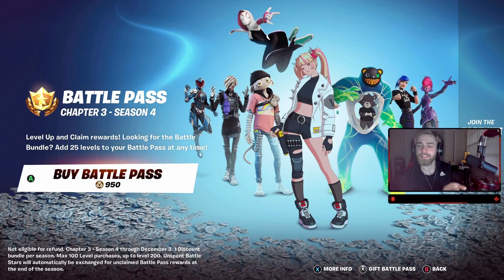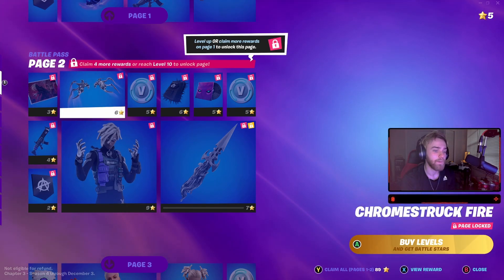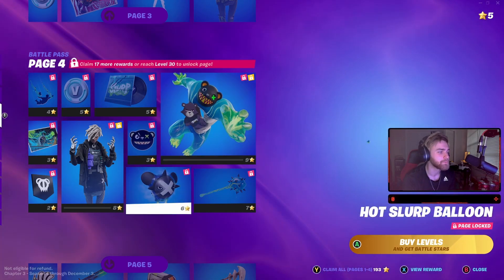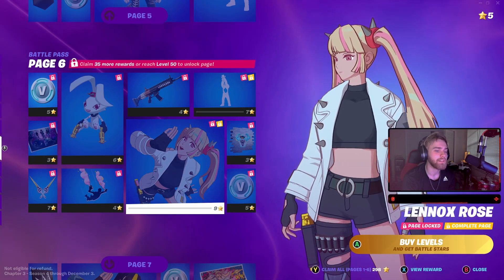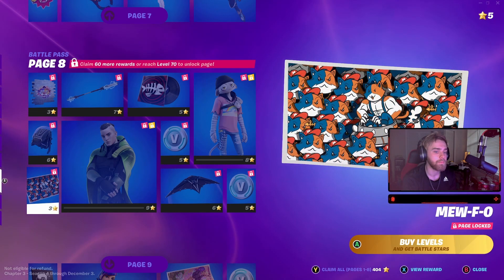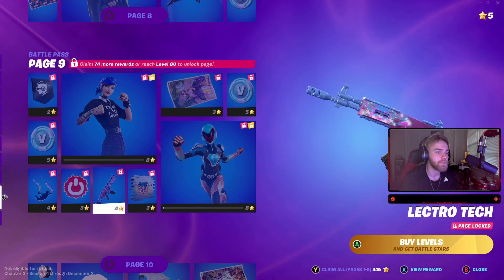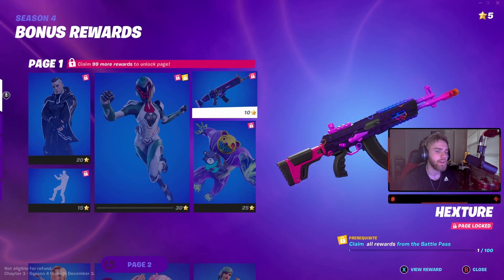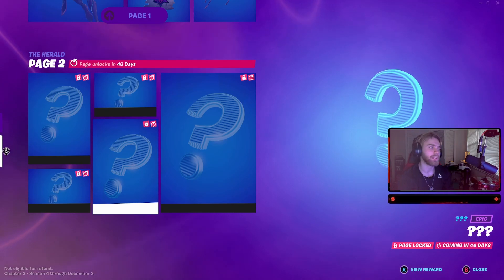FIRST LOOK INTO THE BRAND NEW BATTLE PASS IN FORTNITE (CHAPTER 3 SEASON 4)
HEY GUYS!!! Today I check out the BRAND NEW BATTLE PASS in Fortnite!!! Its super cool and I cant wait to create more content based around it for you guys :D

Let me know what to upload next!!!